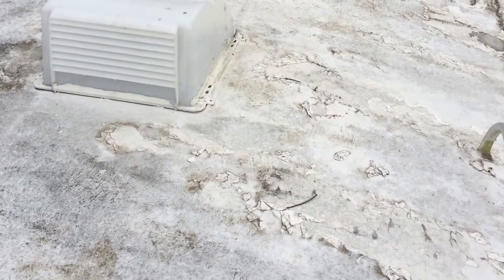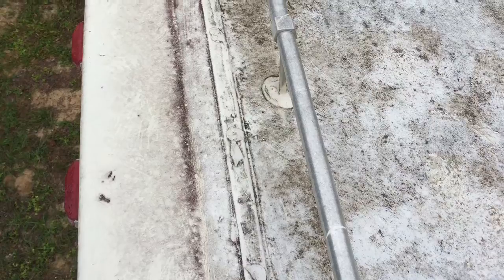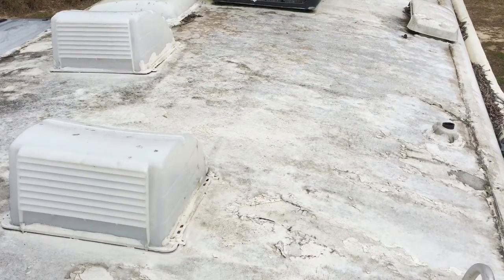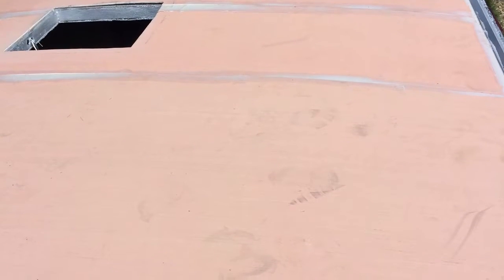RV Roof membrane replacement